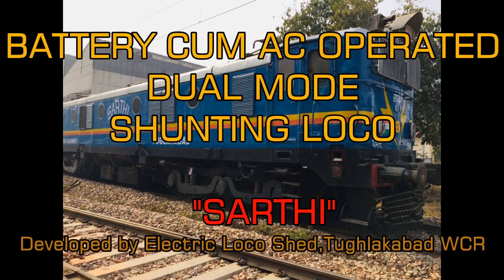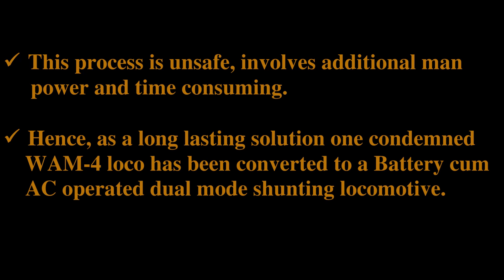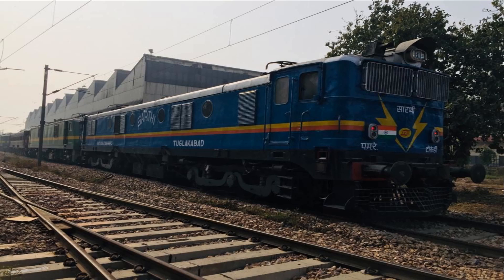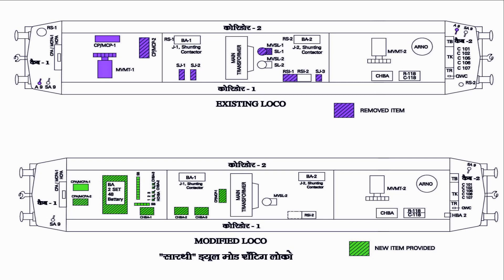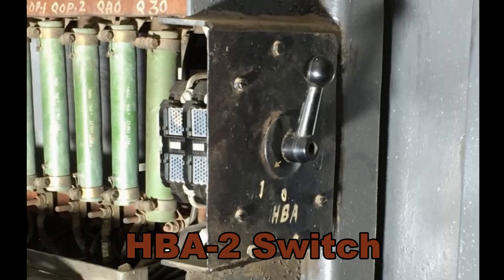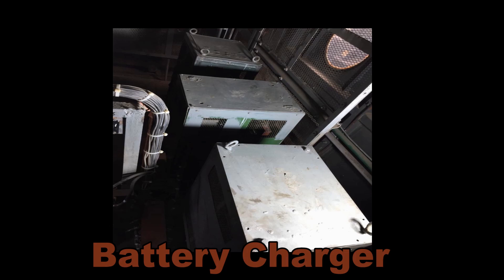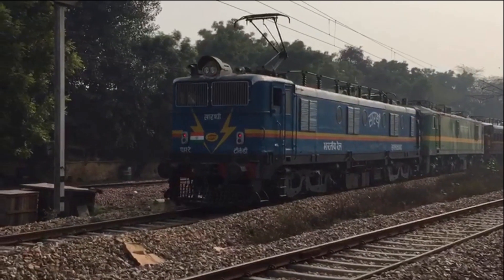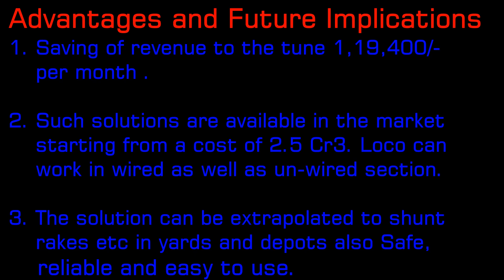Battery cum AC operated dual mode shunting Locomotive – ‘SARTHI’ by WCR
Battery cum AC operated dual mode shunting Locomotive – ‘SARTHI’ by WCR:2nd position in Suggestion Scheme of Best Innovations on IR 2018-19
Electric Loco Shed needs a shunting loco for placement of under repair locomotives in other non electrified repair bays for rectification work. Previously, healthy loco had to be used for shunting purpose. Further, due to extension of repair bays, the length of un-wired section had been approximately doubled (increased by more than 30 metres resulting in unwired section of more than 60 metres). As a result, it was extremely cumbersome to place loco in these bays. For placing an under repair Loco in any of these bays, more than two spare wagons / locos were attached as a means to push or pull the locomotive making it an unsafe and difficult operation. This not only increased the shunting time, it also involved more man power i.e. shunters as well as pointsman and hence the whole process was very tedious and time consuming. To facilitate the shunting work, a shunting locomotive, which can work in un-wired as well as wired section, was the need of the hour. In the market such arrangements are available which pull or push the locomotives on rail and are operated by battery/diesel which cost more than 2.5 crore. Hence a WAM-4 loco, which had completed its codal life and was condemned, was modified by the shed with its own resources, so that it is able to work on battery in un-wired section as well as with AC traction under OHE. This was accomplished by modifying the internal circuitry, optimising the weight of the locomotive as well as ensuring ease of operation for the shunters. In this arrangement, only two traction motors, are being used in place of all the six traction motors either during working by battery (i.e. Bogie -1) or via OHE (i.e. Bogie-2). Thus there was lesser need of auxiliaries, TMs, and other circuitry. The complete circuit, modifications from previous to new design, equipments involved and instructions for operation by shunters etc are enclosed as annexure. This has resulted in a safer, easier and reliable mode of operation improving the availability of manpower and also achieved saving in terms of both time as well revenue. It is also pertinent to mention that any maintenance / rectification or equipment replacement for this innovation shall also be done by the shed itself with its own resources.